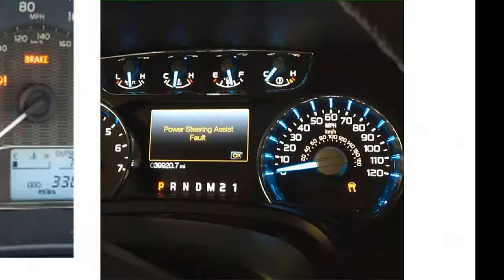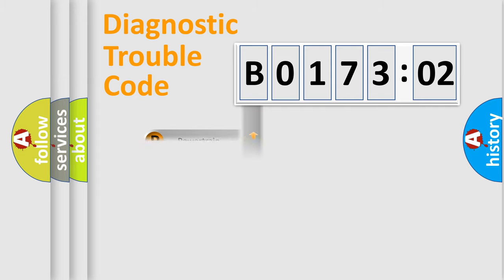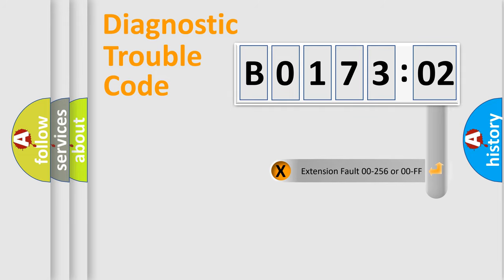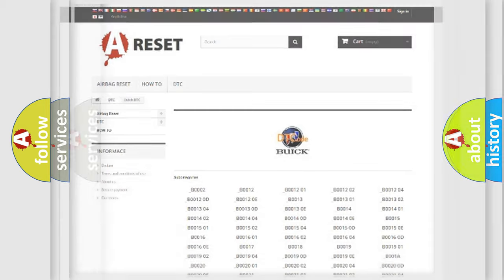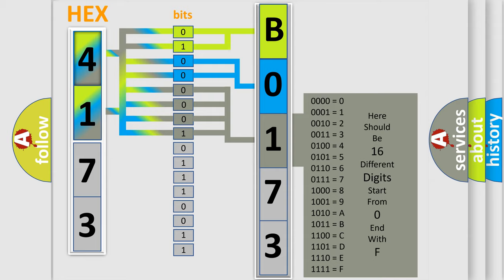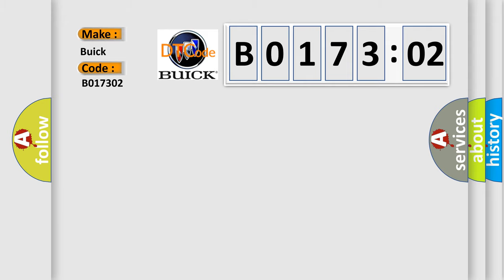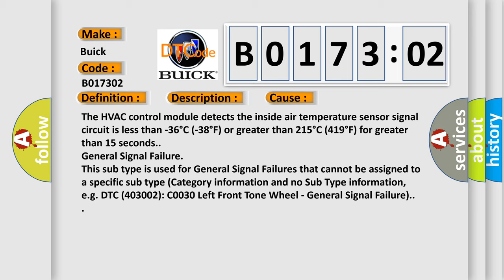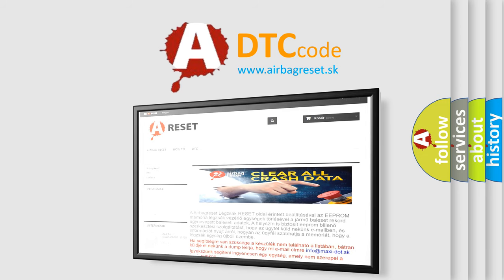DTC Buick B0173-02 Short Explanation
Contents:
0:21 Basic DTC analysis according to OBD2 protocol standard.
1:48 Insight into programming
2:58 A diagnostically understandable description of the Diagnostic Trouble Code
3:05 Basic error definition

Make:
Buick
Code:
B0173 02
Definition:
Description:
The ignition is turned ON.
Cause:
The HVAC control module detects the inside air temperature sensor signal circuit is less than -36 degree C (-38 degree F) or greater than 215 degree C (419 degree F) for greater than 15 seconds.